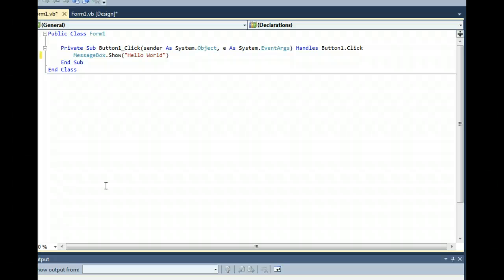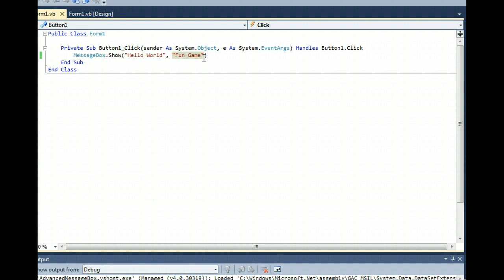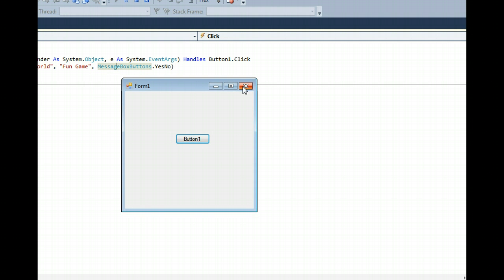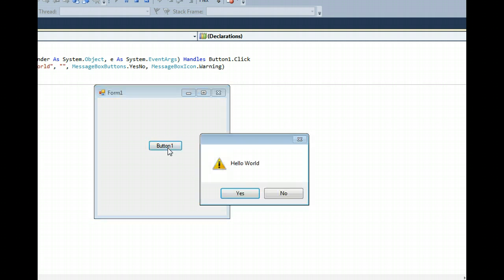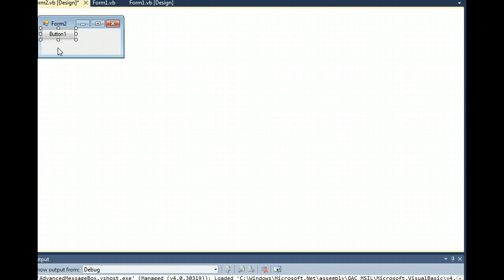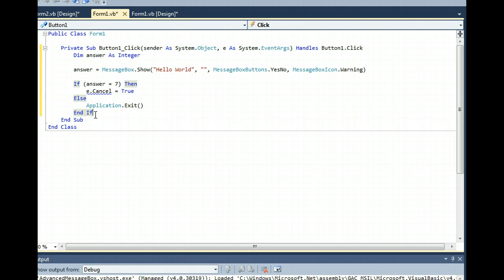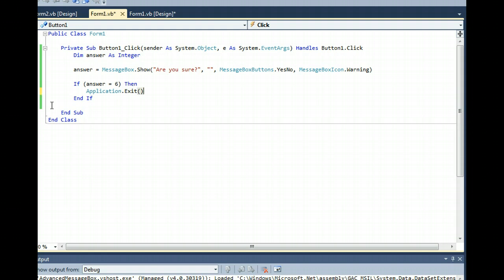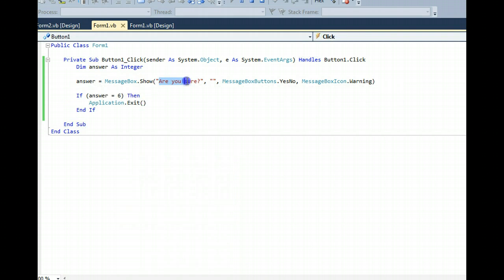VB Advanced MessageBox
VB